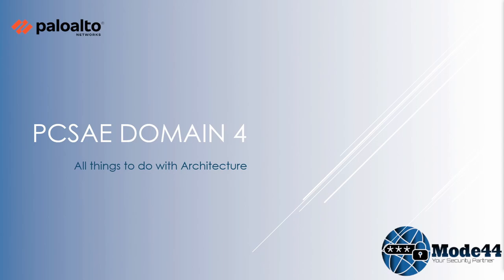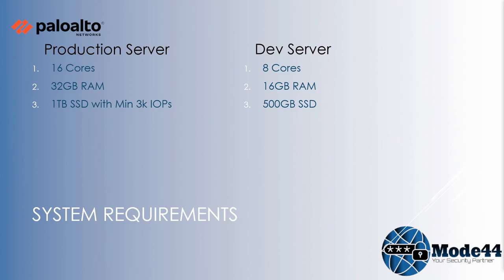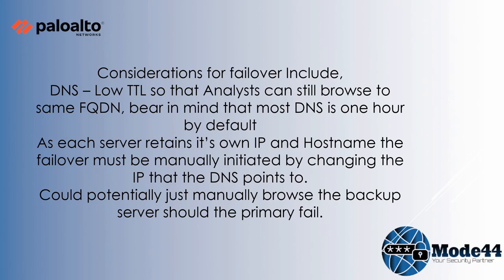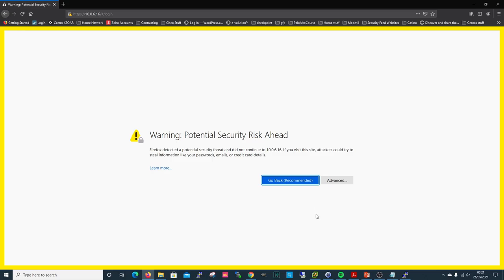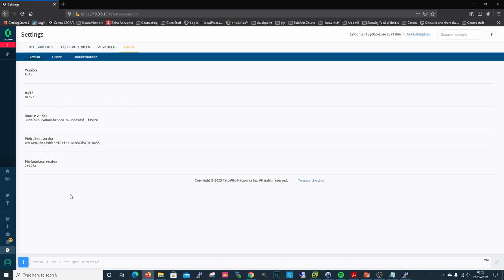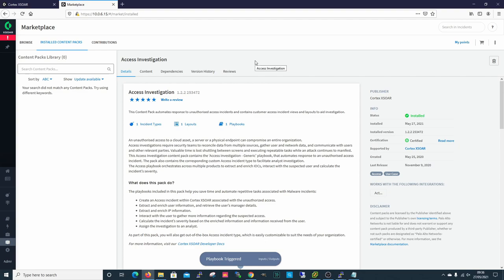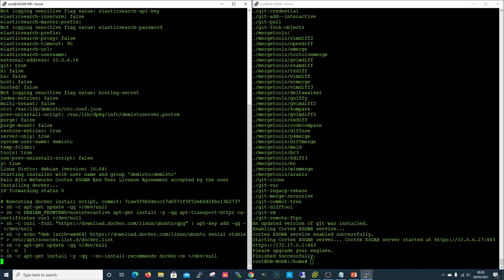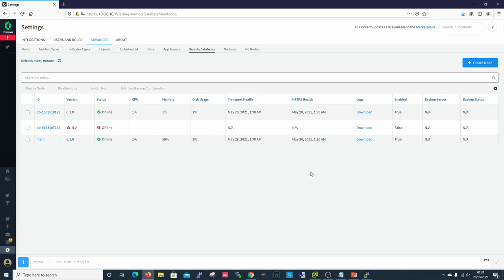PCSAE - Palo Alto Networks - Certification- Training- Domain 4 Pt 1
The fourth domain in the PCSAE exam deals with the architecture and the threat hunting components of the XSOAR platform, I have split this domain across two videos as they are both quite lengthy subjects, the links that are mentioned in the video are below.

The second part of this domain is threat management and will be uploaded this week.